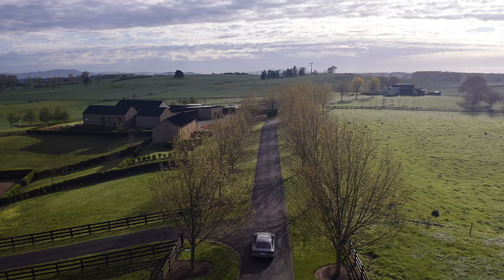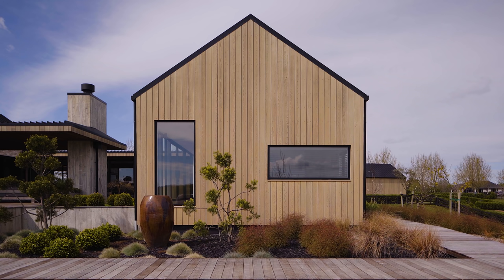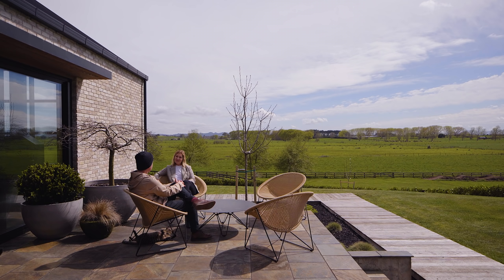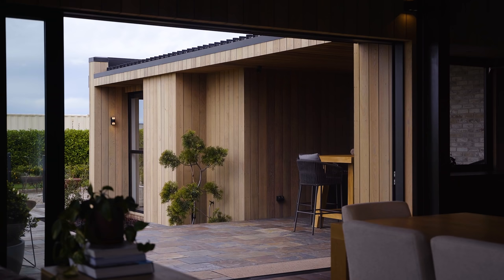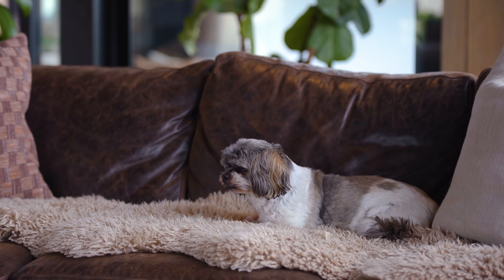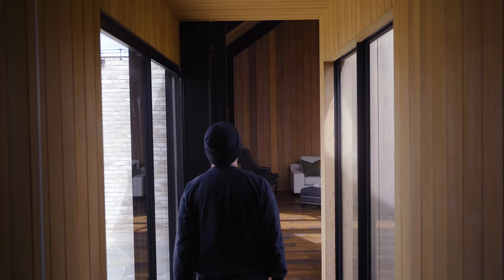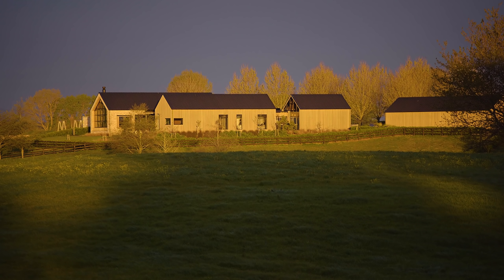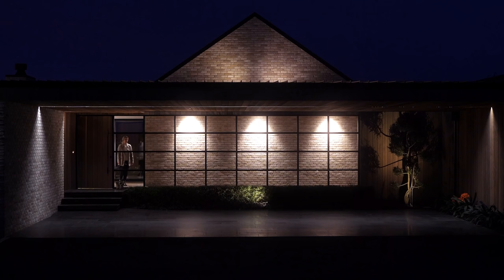Stables House | Red Architecture | ArchiPro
Given that the client had complete trust in the partnership and outcome of the project, when Red Architecture’s Tane Cox was engaged to create a home for interior designer Bronwyn Turton from Turton Oliver and her builder husband Bruce, both of whom he regularly works with, the brief was suitably open: a rural abode that was large enough to accommodate their grown children and grandchildren, while also cosy enough not to feel overwhelming when it was just the couple at home.

However, there was one very important pillar of the brief: the rural Gordonton property, which is set on the brow of a hill and enjoys bucolic views of north Waikato, needed a stables for a special pair: the owners’ beloved pony and horse.

Videography by Paul Brandon Films.

Video in association with Audi NZ.